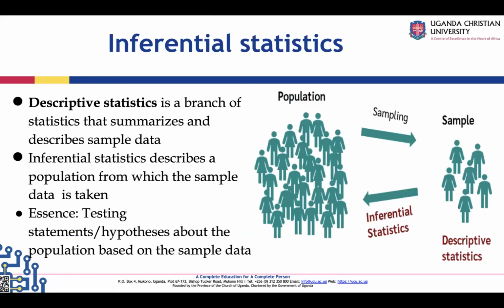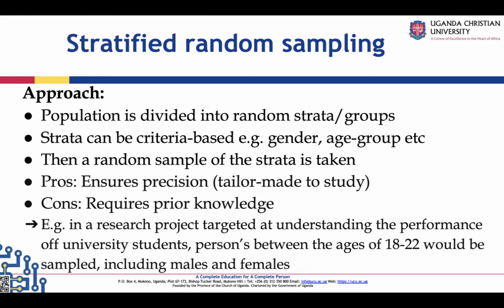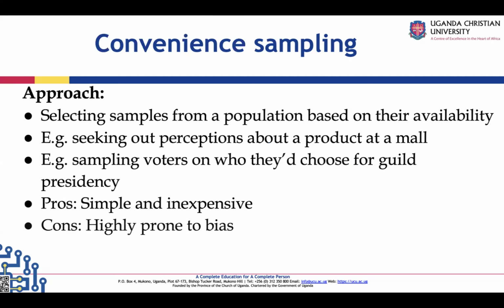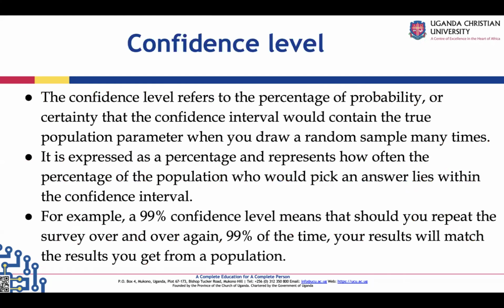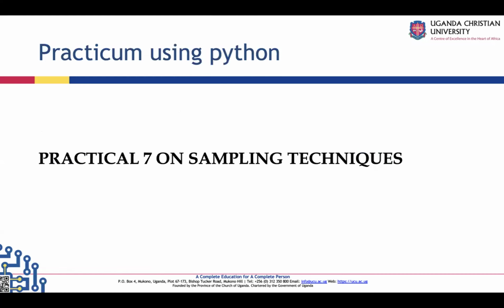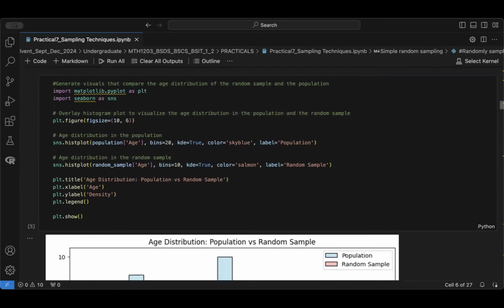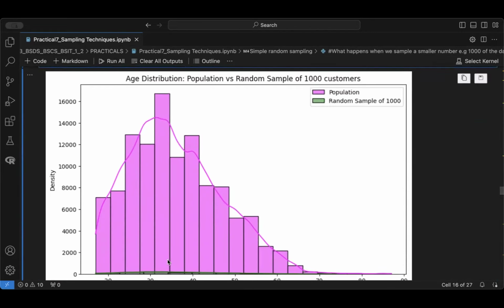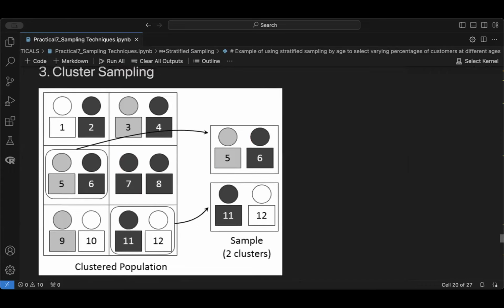Inferential Statistics Sampling Techniques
Sampling techniques as applied to real-world data using python